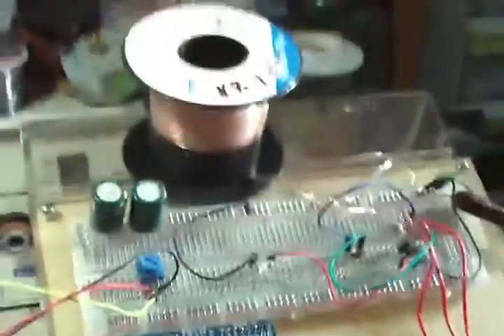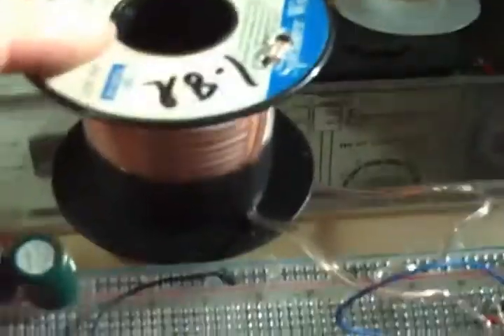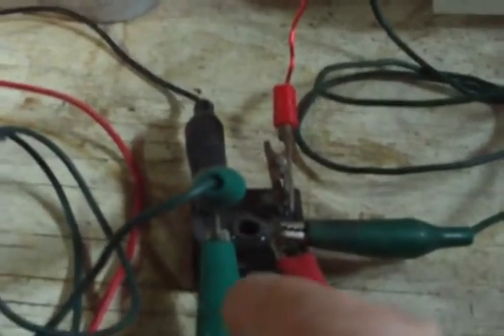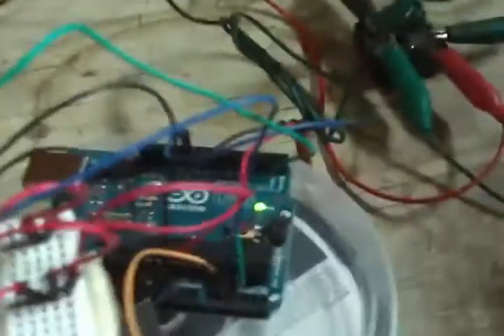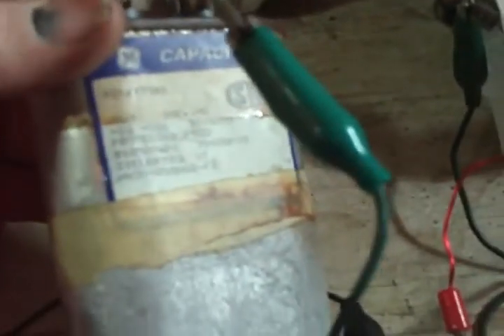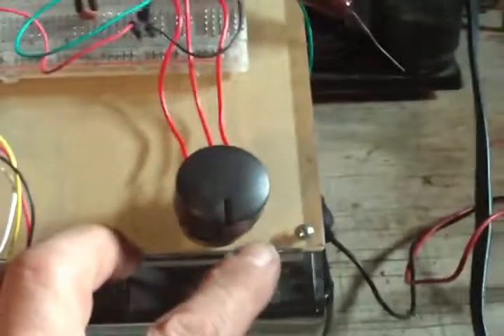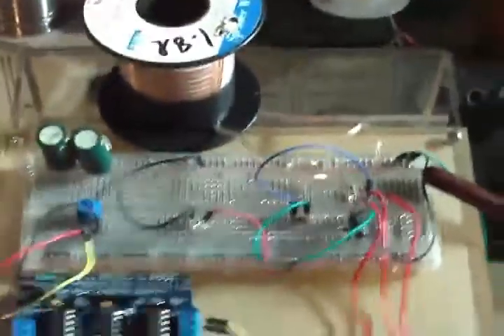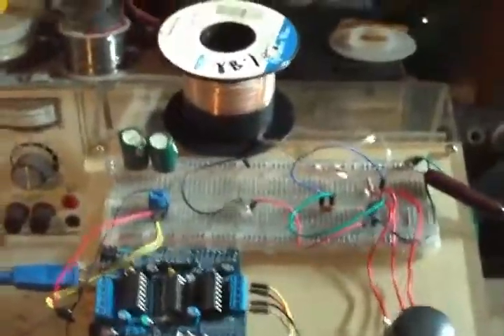Blocking Oscillator.flv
Blocking Oscillator